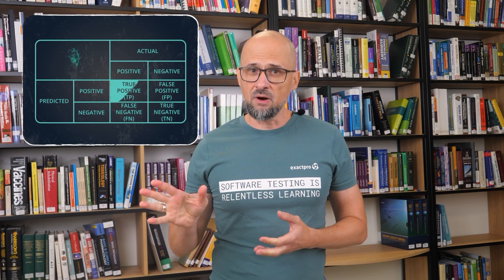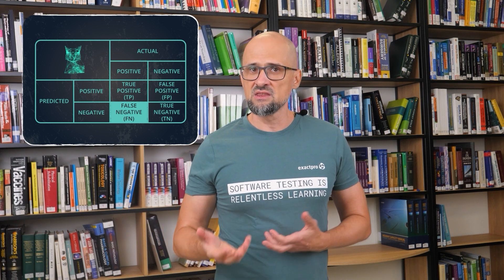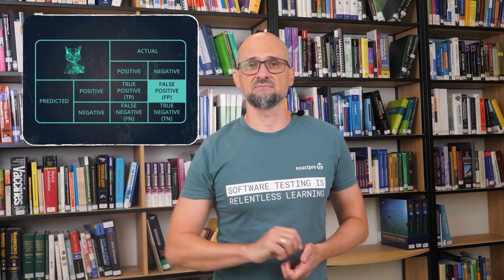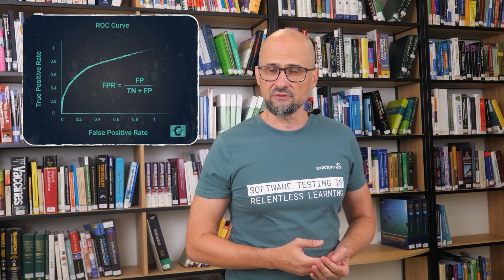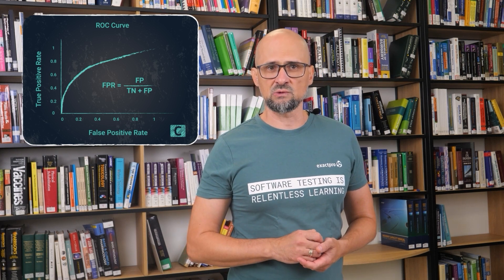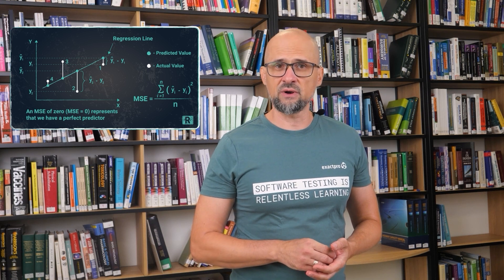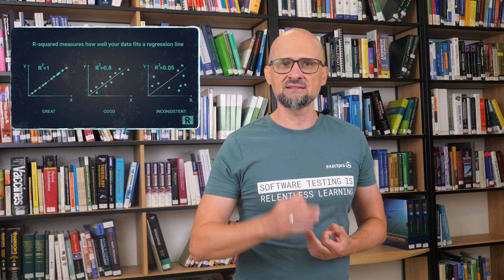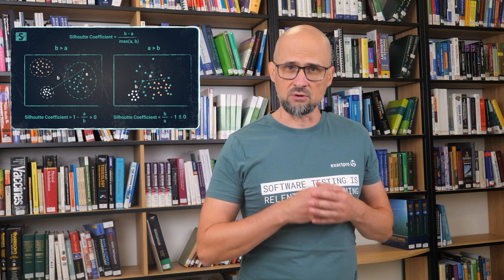AI Explained: ML Functional Performance Metrics (ISTQB CT-AI – Chapter 5)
What is the confusion matrix? What are the supervised regression and unsupervised clustering metrics?
Today, we continue our ISTQB Certified Tester AI Testing explainer series. In Chapter 5, we will:
📝go over ML Functional Performance Metrics selection process, as well as
📝other numerous metrics for various types of ML problems.

Check videos, slides, reading materials and test questions of Chapter 1 (Introduction to AI) at no charge